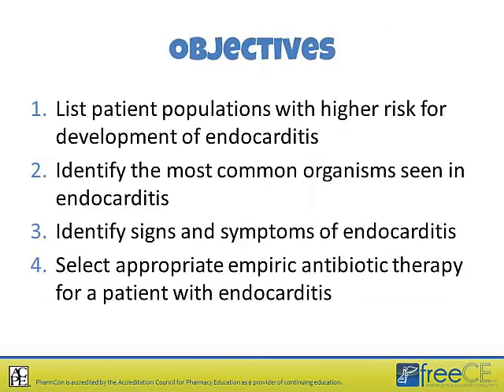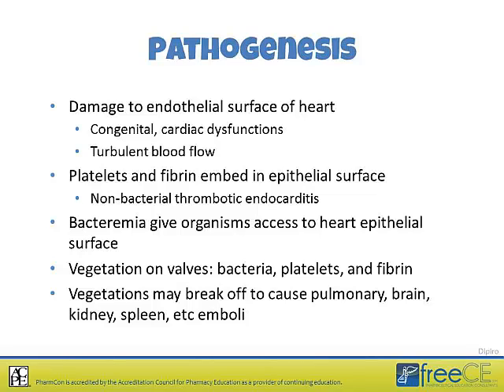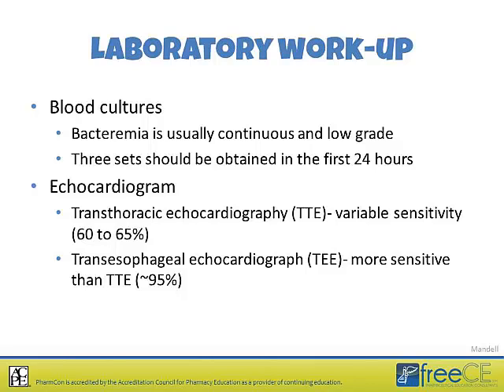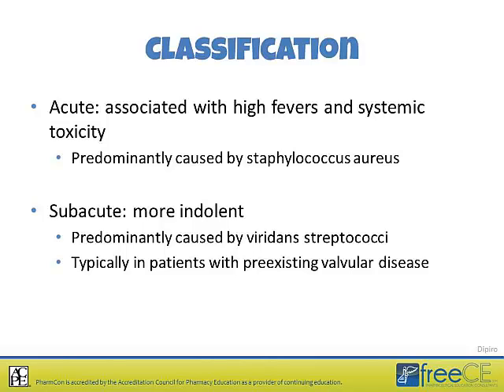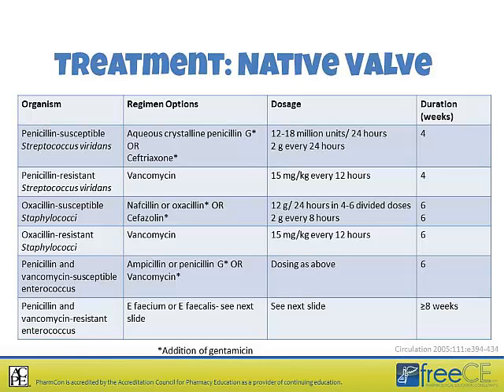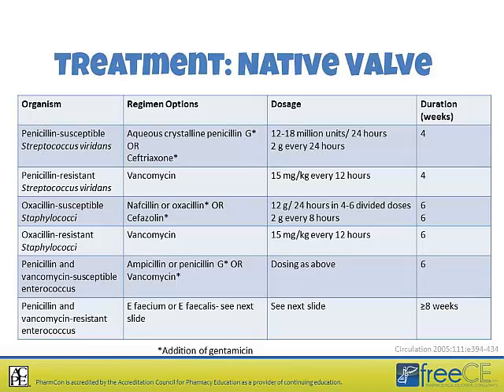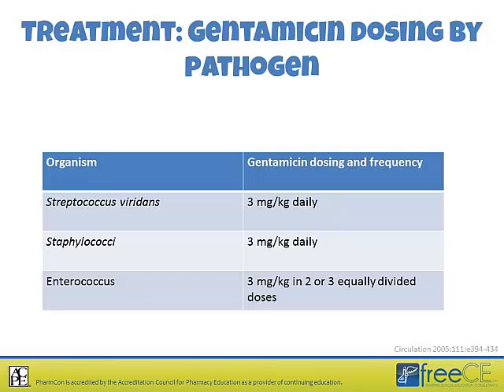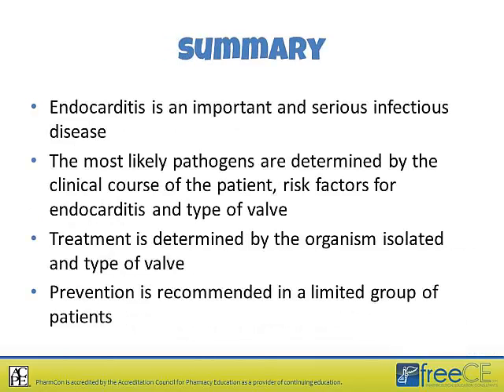Antibiotics from Head to Toe: Part 4 - Endocarditis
Program Overview
Antibiotic use in the safest and most efficacious manor possible is critically important for multiple reasons. Appropriate antibiotic use decreases the morbidity and mortality associated with infectious diseases. However, in an era where antibiotic resistance is becoming increasingly more problematic, this must be balanced with judicious use to preserve antibiotic effectiveness.  In the series titled, "Antibiotics from Head to Toe" we will review appropriate antibiotic use by disease state.

- List patient populations with higher risk for development of endocarditis

-Identify the most common organisms seen in endocarditis

-Identify signs and symptoms of endocarditis

-Select appropriate empiric antibiotic therapy for a patient with endocarditis

Accreditation
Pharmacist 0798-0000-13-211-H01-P